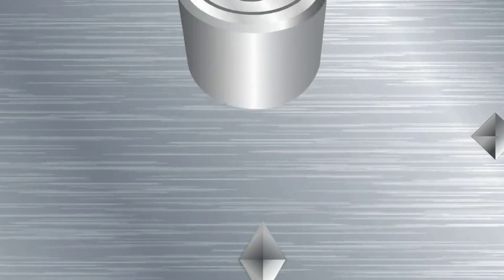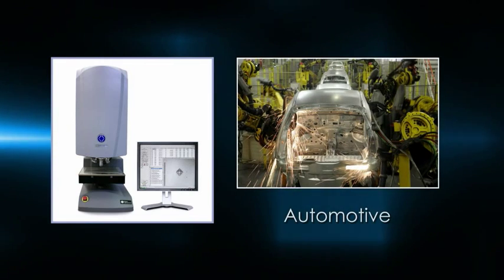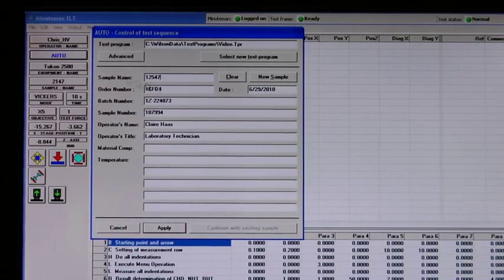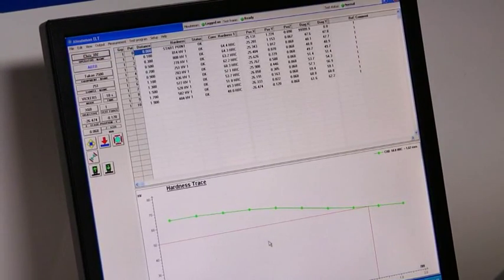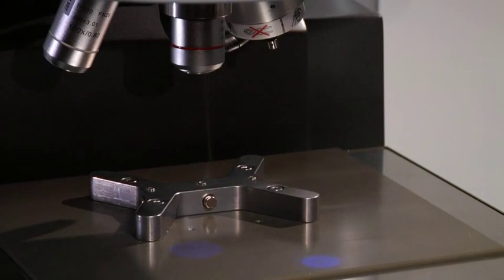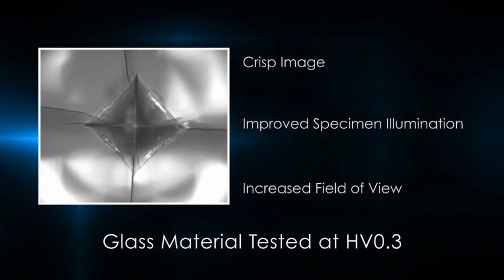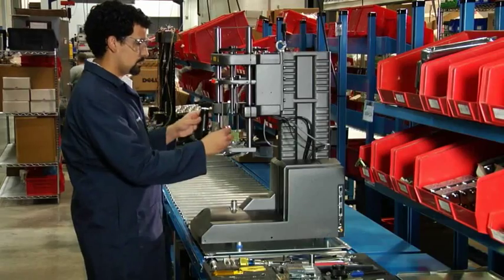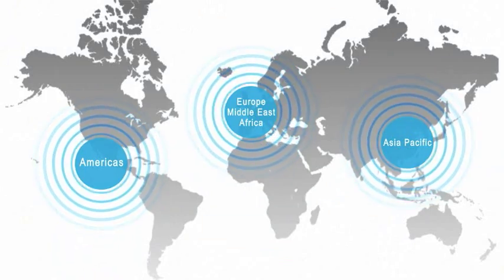Wilson Hardness Tukon 2500 Knoop/ Vickers tester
The innovative Wilson Hardness automatic testing system for fast, efficient Knoop and Vickers testing